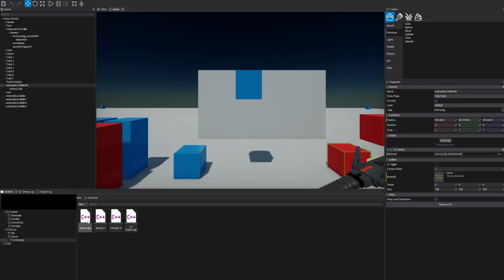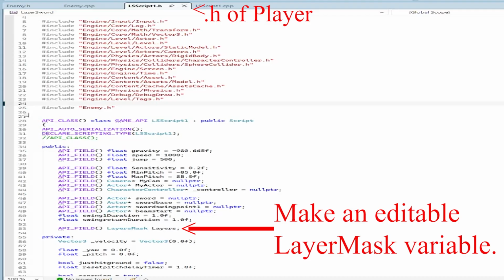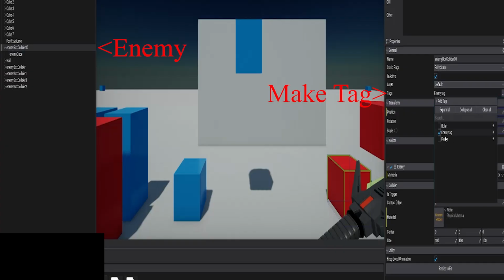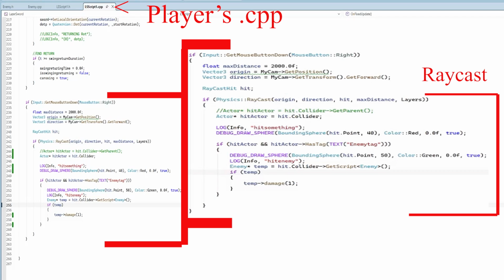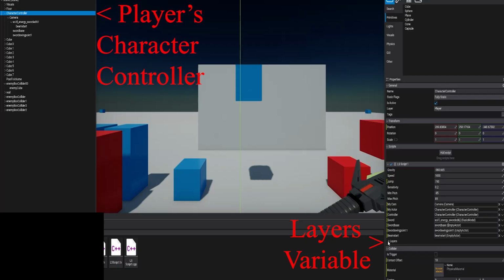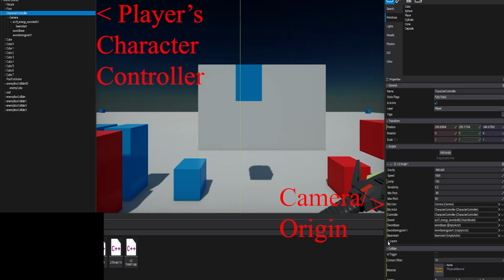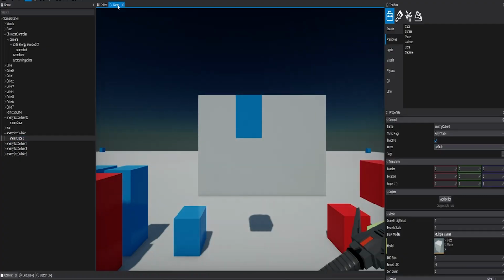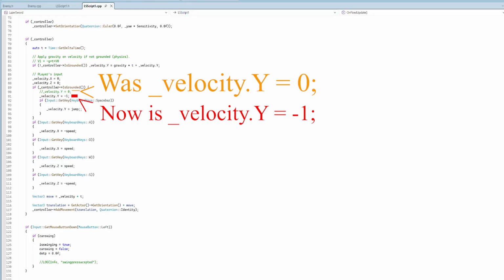Flax Engine C++ Shooting Raycast and Object Interaction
This is a tutorial on how to shoot raycast and interact with objects in Flax Engine 1.11 using C++.